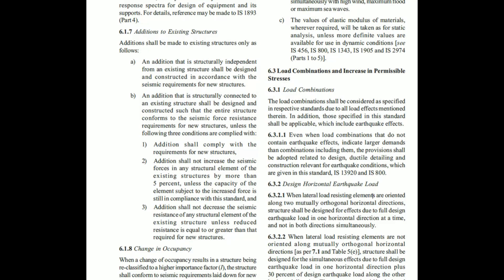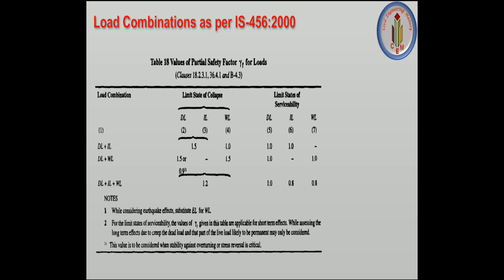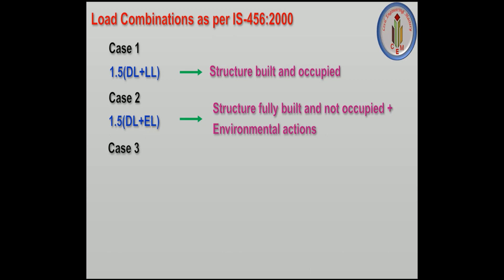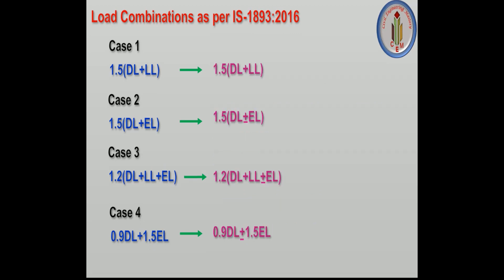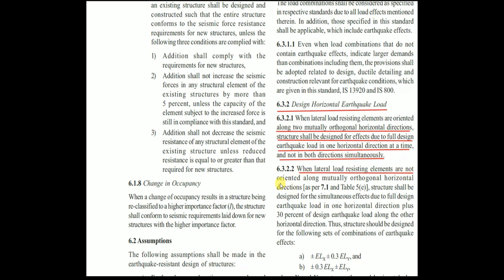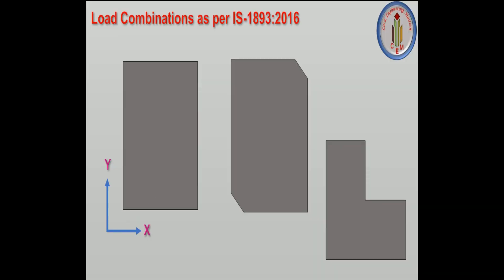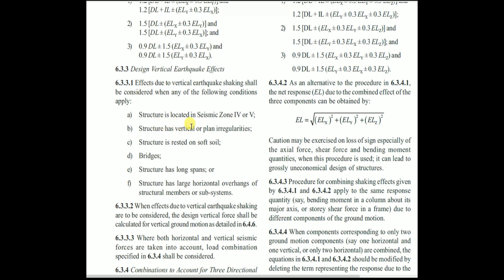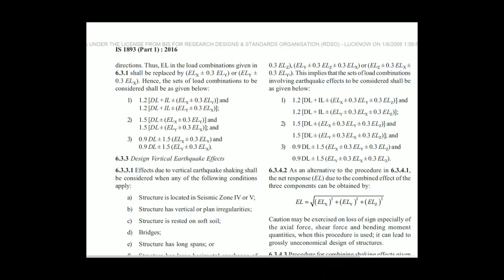IS-1893-2016 | Criteria for Earthquake Resistant Design of Structures | seismic design code | Part-1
Hello Friends,
This video explains IS-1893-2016 load combinations, and load combination factors which include earthquake loads in all three directions.